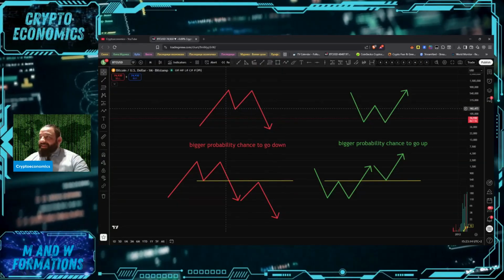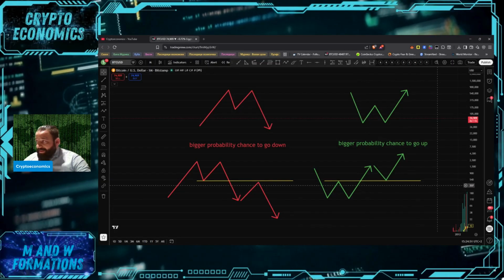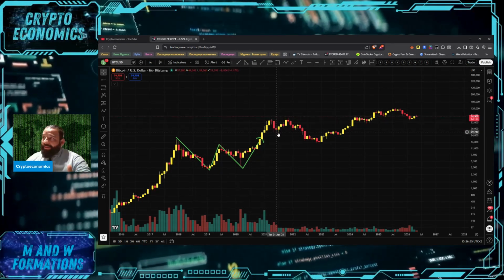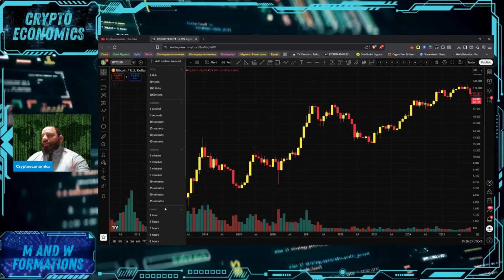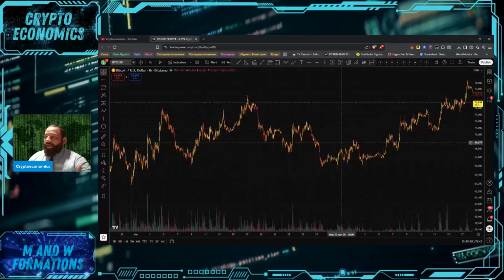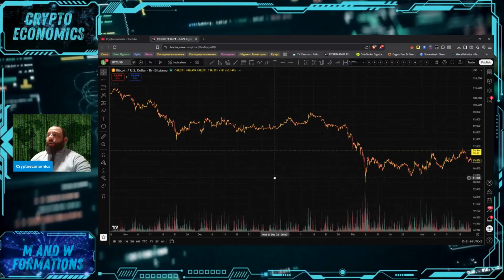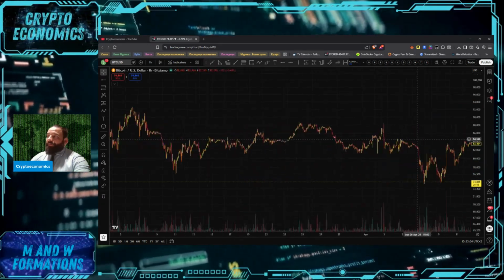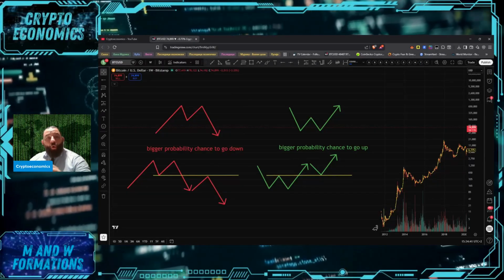Technical analysis course 4. W and M formations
In the following video – see how M and W formations are determined in one chart. See the utility of identifying these formations and how you can use them to your advantage when doing Technical Analysis.

Facebook fan page:

Cryptoeconomics

Everything published on our channel is of an exclusively educational nature. Help us grow as a channel so that we can help many to reach these educational materials. We thank you for your cooperation and we hope you enjoy our materials.

Respectfully
Cryptoeconomics team!